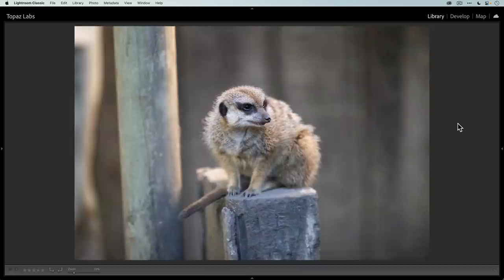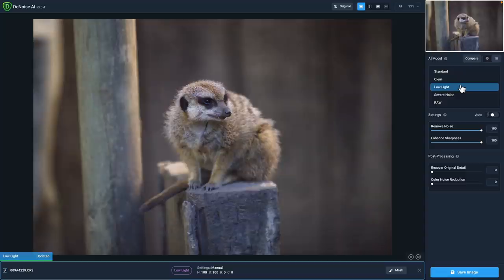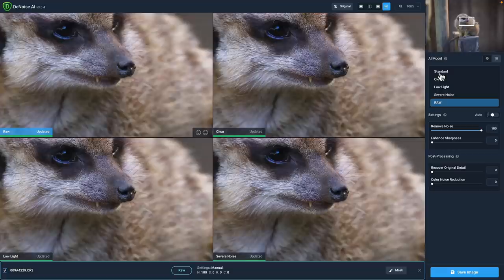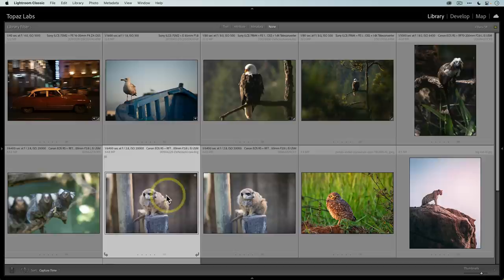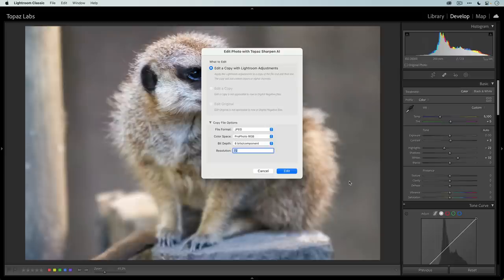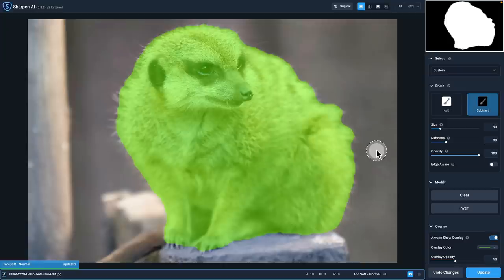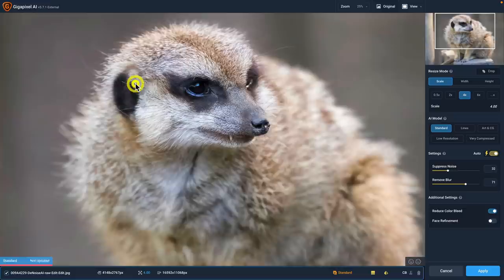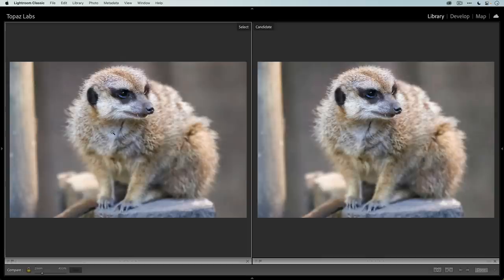Simple photo editing workflow to denoise, sharpen, and upscale your wildlife images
We develop our photography apps to complement each other, helping you maximize image quality using powerful AI models. In this workflow video, @brianmatiash shares his process of using a combination of Adobe Lightroom Classic, DeNoise AI, Sharpen AI, and Gigapixel AI to improve the image quality of this meerkat photo.